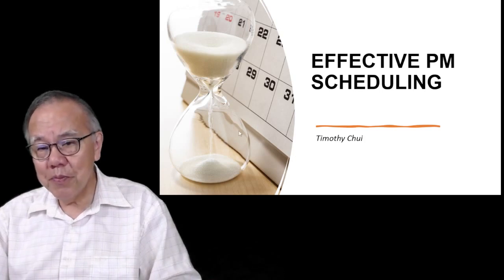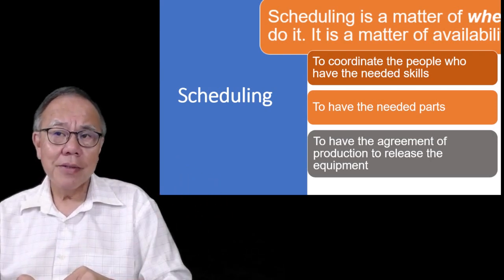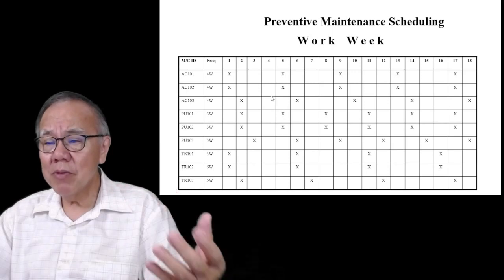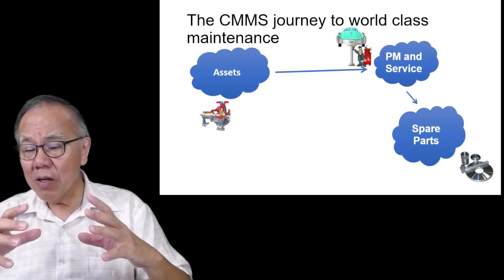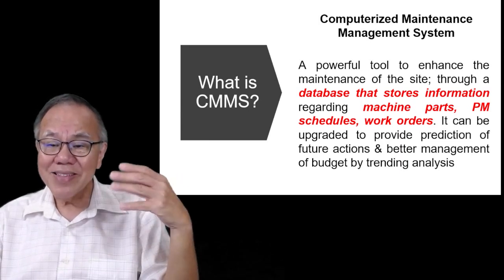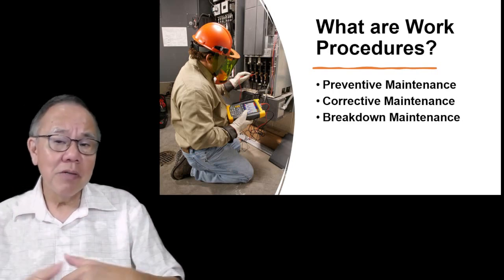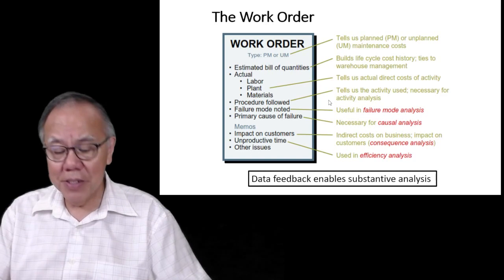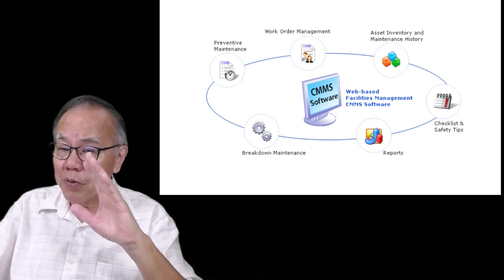Effective PM Scheduling